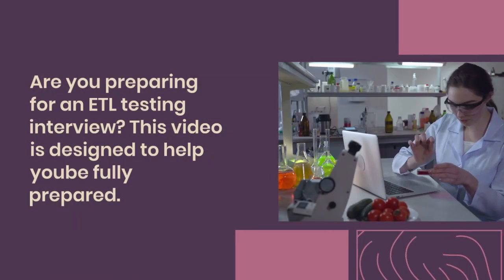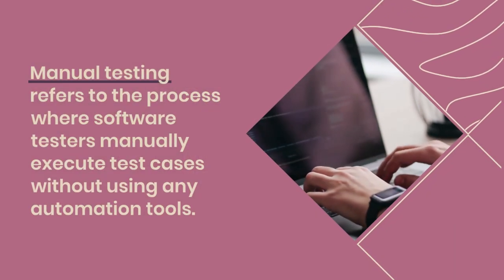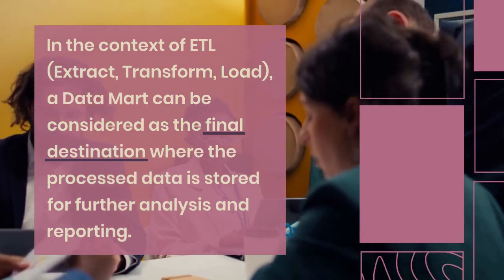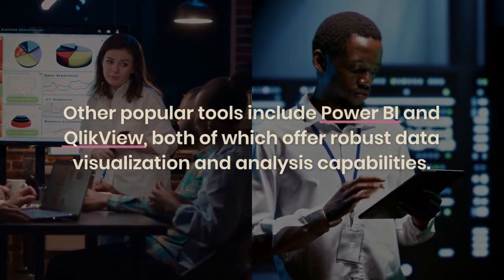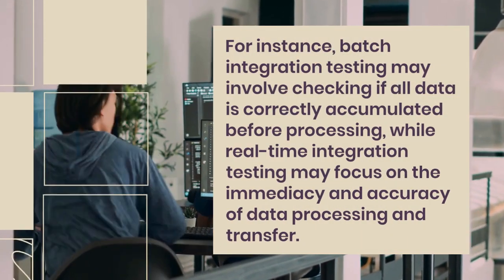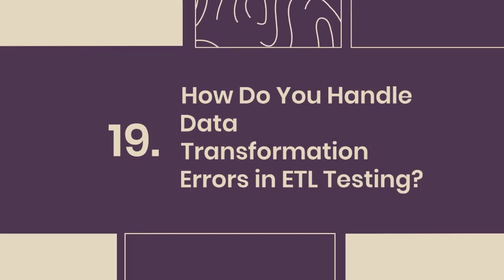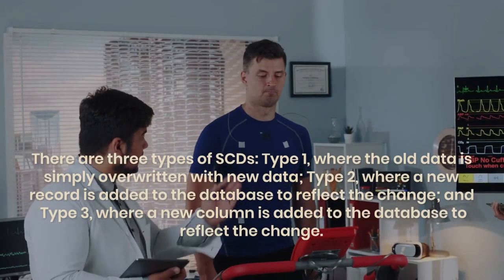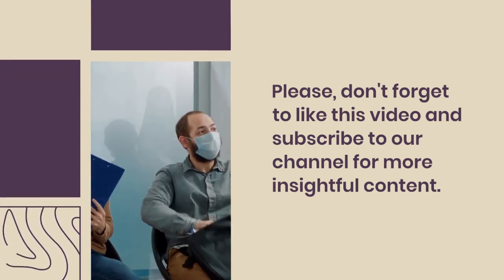ETL Testing Interview Questions and Answers for 2025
Are you preparing for an ETL Testing interview? Look no further! In this video, we cover top ETL Testing interview questions and answers that will help you ace your next interview. Whether you're a beginner or an experienced professional, this guide will provide you with key insights into:

- Commonly asked ETL concepts
- Real-world scenario-based questions
- Data validation and transformation strategies
- Best practices for debugging and performance tuning

🔑 Topics Covered Include:
- What is ETL Testing?
- Differences between ETL and database testing
- Key challenges faced in ETL Testing
- Handling incremental data loads
- Common tools like Informatica, Talend, and SSIS

💼 Perfect for aspiring ETL testers, QA professionals, and data analysts looking to level up their skills!

1. What Is ETL Testing And Why Is It Important?
2. Explain The Three-Layer Architecture Of An ETL Cycle.
3. What Are The Steps Involved In The ETL Testing Process?
4. What Are Some Common ETL Bugs You've Encountered in Your Experience?
5. Describe The Difference Between Manual Testing And ETL Testing.
6. What Are The Primary Responsibilities Of An ETL Tester?
7. What Is Data Reconciliation In ETL Testing?
8. Explain The Concept Of Data Mart In The Context Of ETL.
9. What Are Cubes in ETL Testing and How Are They Used?
10. What Are Some Challenges You Might Face During The ETL Process?
11. Describe The Role Of Reporting Tools In ETL Testing.
12. What Is The Importance Of The Staging Layer In ETL Testing?
13. What Types of Checks Must Be Performed During ETL Testing?
14. Explain The Two Types Of Data Integration Points In ETL Testing.
15. What Skills Are Essential for an ETL Tester?
16. How Do You Ensure Data Quality in ETL Process?
17. What Is The Difference Between Fact Tables And Dimension Tables In A Data Warehouse?
18. Describe Some Common ETL Tools You Have Experience With.
19. How Do You Handle Data Transformation Errors in ETL Testing?
20. What Is Data Profiling and Why Is It Important In ETL Testing?
21. How Do You Test for Data Consistency Across Different Sources in ETL?
22. Explain The Concept Of Slowly Changing Dimensions In ETL.
23. How Do You Approach Performance Testing In ETL Processes?
24. What Strategies Do You Use for Testing Large Volumes of Data in ETL?
25. How Do You Ensure Data Security And Compliance In ETL Testing?